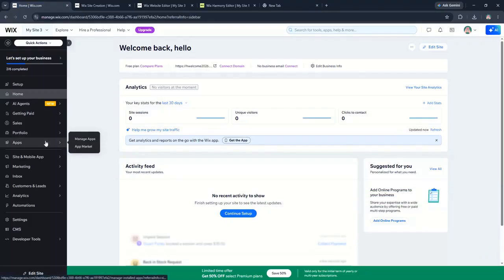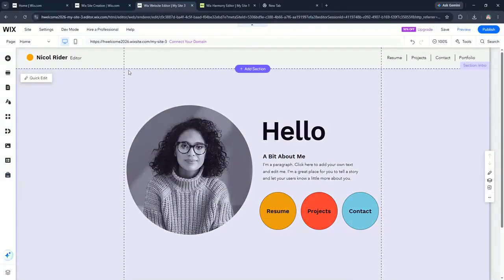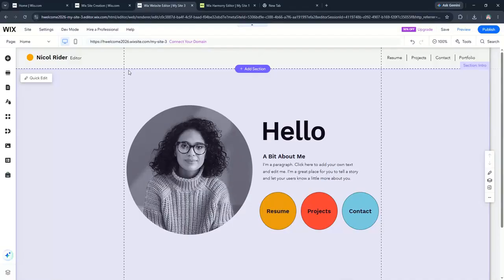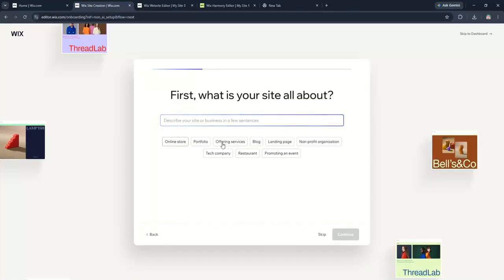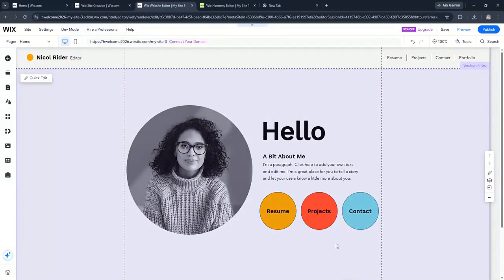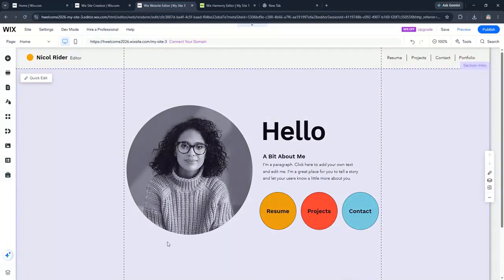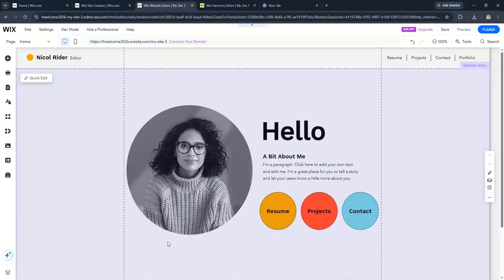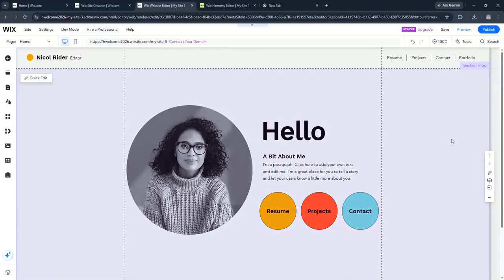How to Change Wix Template - Easy Guide 2026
Learn how to change your Wix template effortlessly.

This comprehensive tutorial guides you through the process of changing your Wix website template with ease. Whether you're looking to refresh your online presence, switch designs without losing content, or explore different layout options, this video covers everything you need to know about template customization on Wix. You'll learn how to maintain your site’s SEO and branding while achieving a fresh look that captivates your audience.